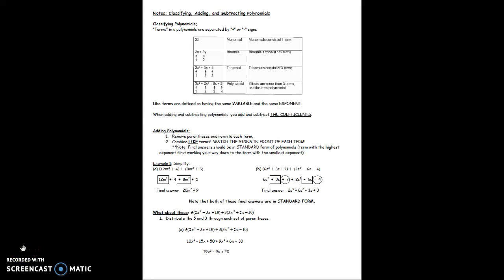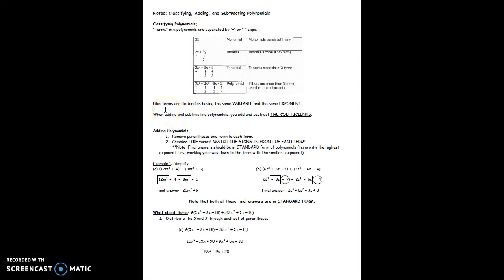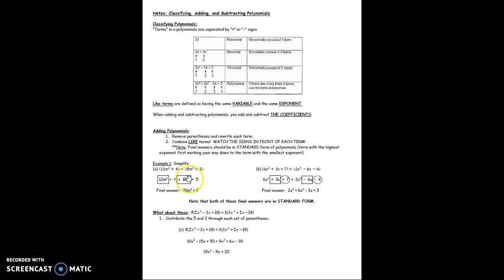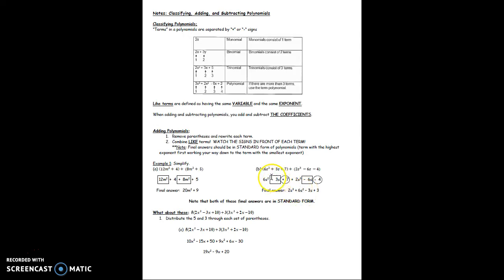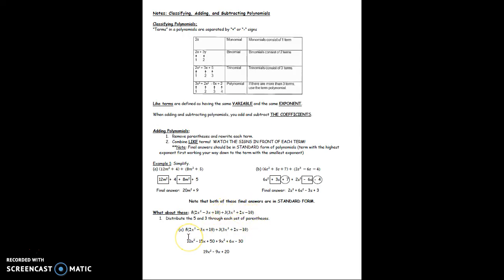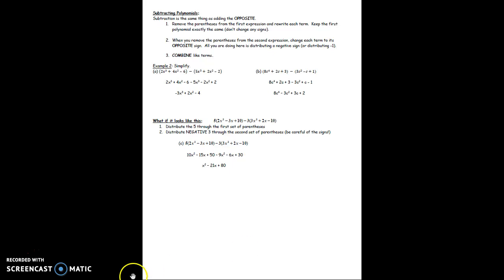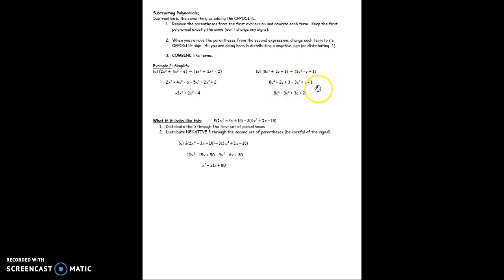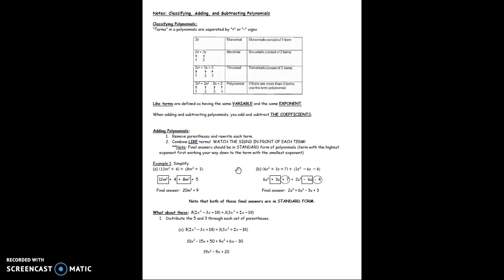#8 Classifying, Adding, and Subtracting Polynomials